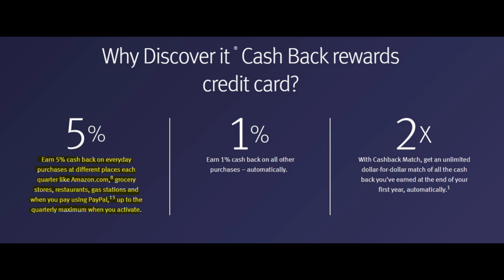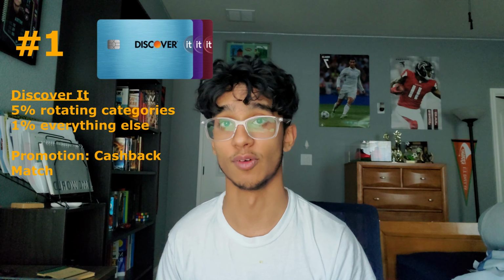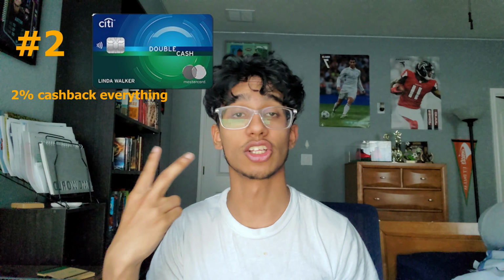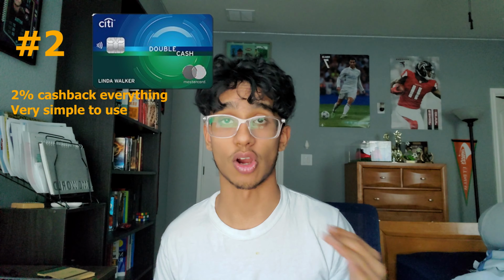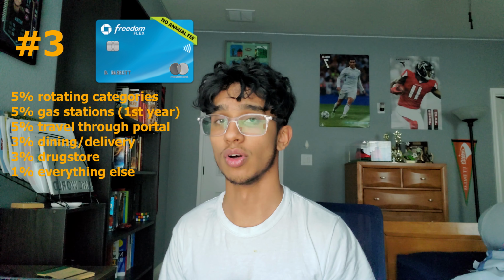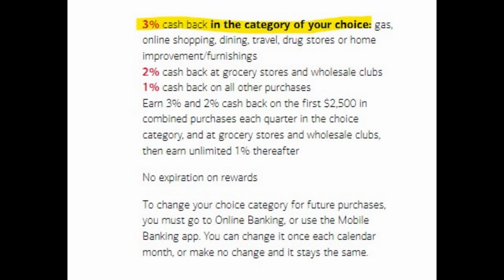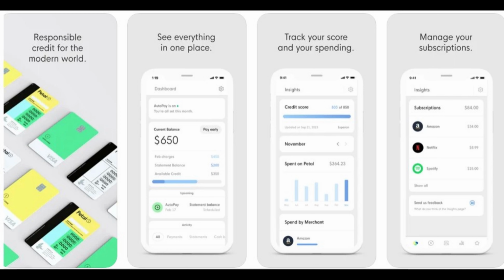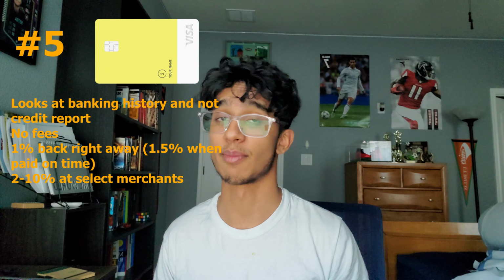Best Credit Cards for Beginners (2022)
The Top 5 and Best Credit Cards for Beginners in 2022

My microphone
My tripod